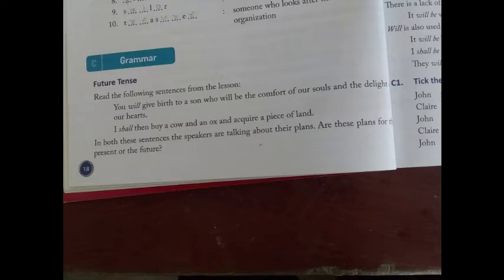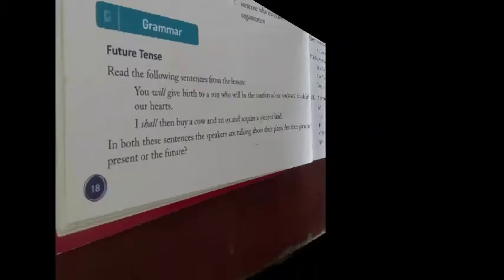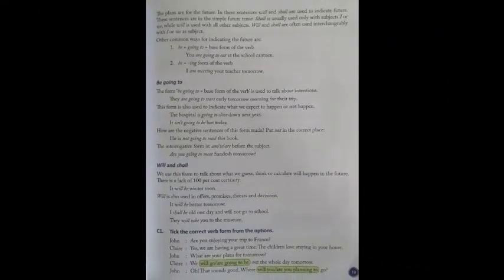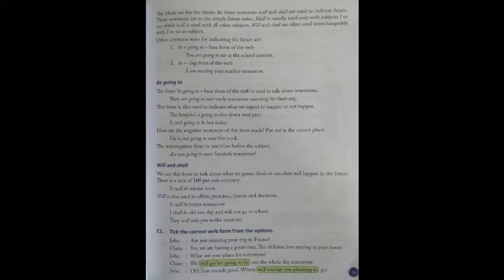Chapter3//grammar Exercise//by pawan gupta